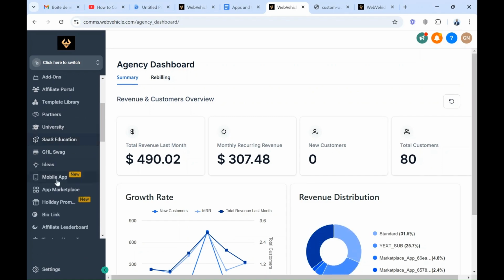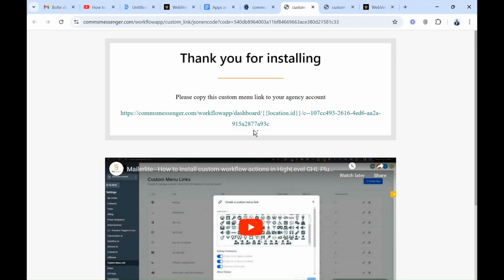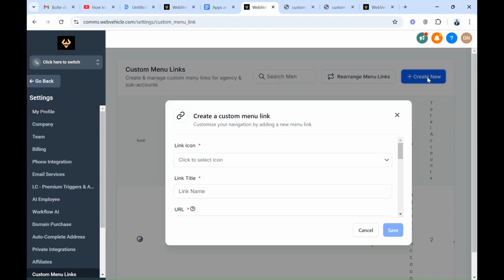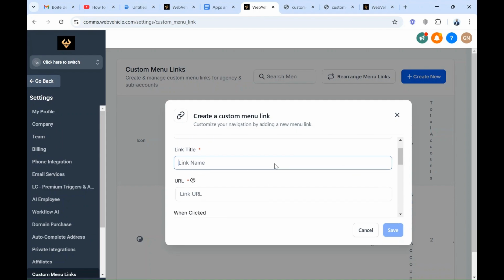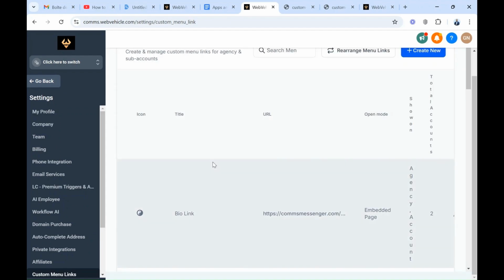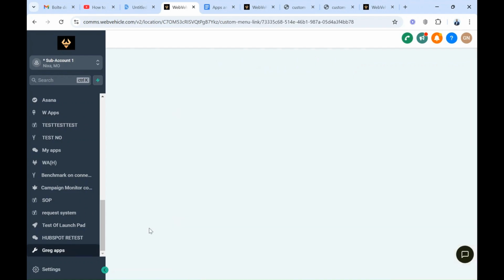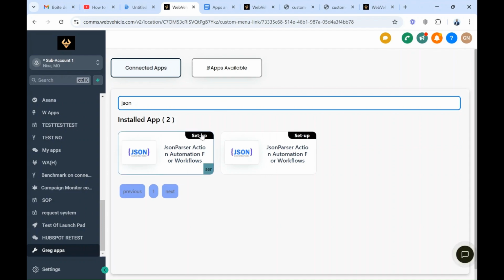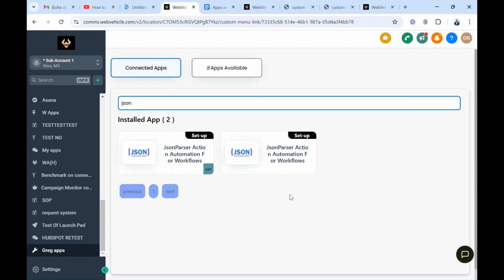How to Connect JsonParser with HighLevel Workflow actions in GHL. Integrate JsonParser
JSON Parser Action Automation for Workflows with HighLevel: Complete Setup Guide

Streamline your workflows and simplify data handling with **JSON Parser Action Automation**! This tutorial will guide you through the process of setting up the JSON Parser app in your HighLevel workflows to efficiently parse and manipulate JSON data for smoother automation.

### What You’ll Learn in This Video:
1. **Installing the JSON Parser App** – Step-by-step instructions for finding and installing the app in the marketplace.
2. **Setting Up the JSON Parser** – Learn how to configure the app using your email, select a plan, and complete the setup process.
3. **Automating JSON Data Actions** – Discover how to parse JSON data and execute automated actions directly within your workflows.

### Why Use JSON Parser Automation for Workflows?
- Handle complex JSON data with ease.
- Save time by automating repetitive data parsing tasks.
- Integrate seamlessly with HighLevel workflows for enhanced productivity.

By the end of this video, you’ll have the tools you need to automate smarter and optimize your workflow automation process.

💡 **Get unlimited access to all our apps to elevate your automation game:**

This description leverages keywords like ""JSON Parser Automation,"" ""HighLevel Integration,"" and ""Workflow Automation"" to improve search rankings, with a clear call to action for conversions."